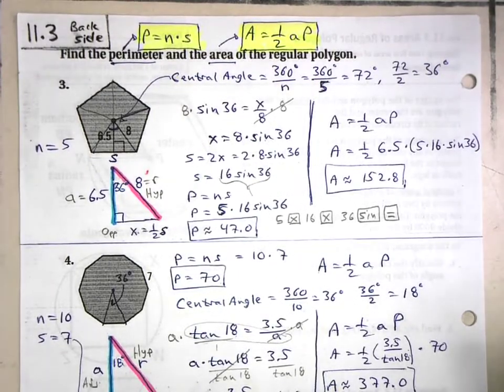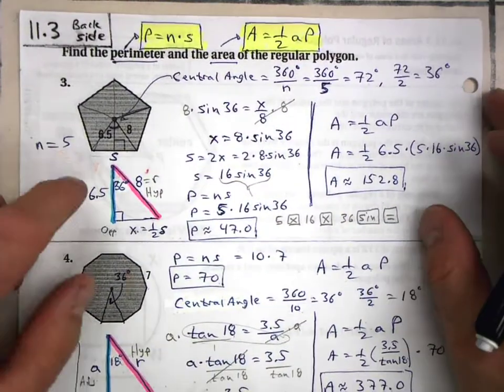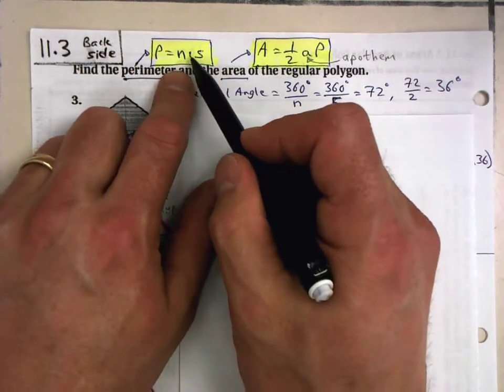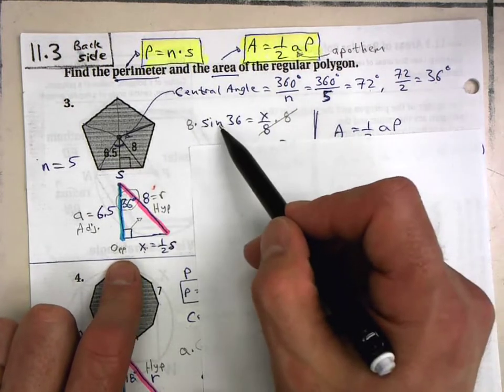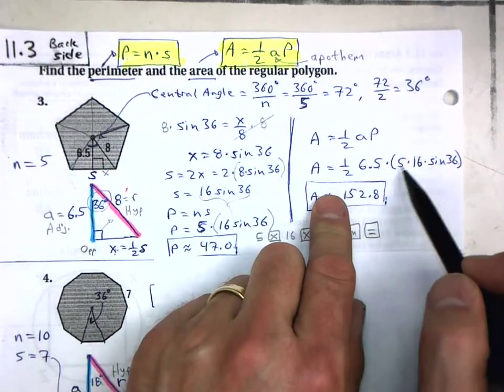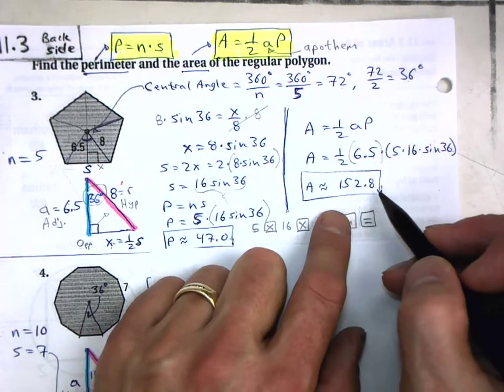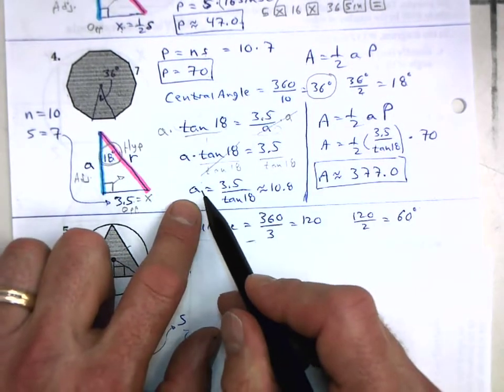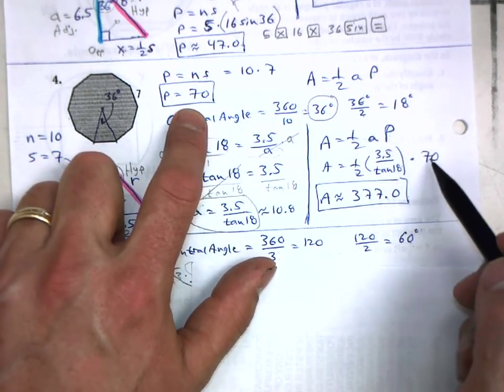11.3 (back pg, 1 of 2) Areas of Regular Polygons